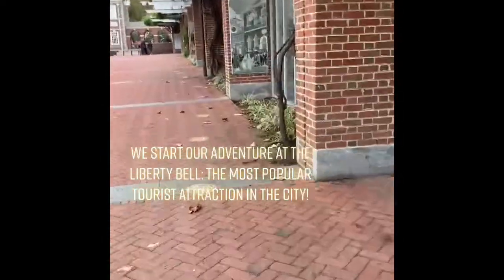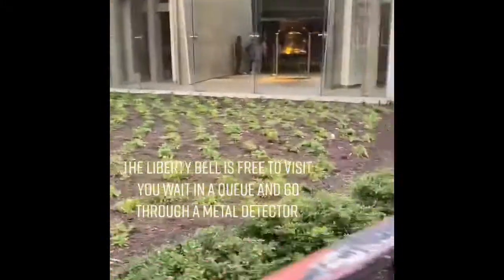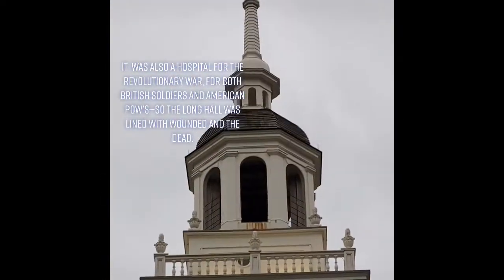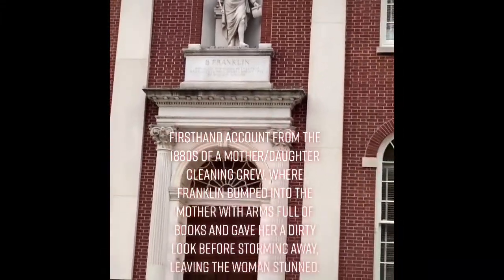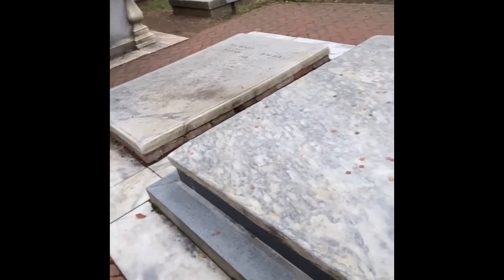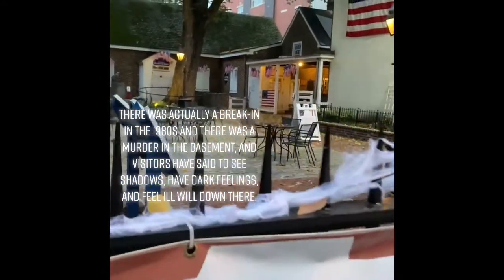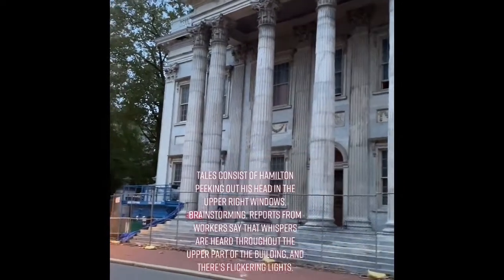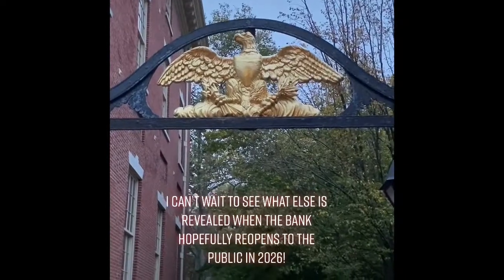Haunted Philly Tours with Tanya Heath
Join our amazing Queen Tanya as she shares the history of some of Philadelphia's most haunted locations.
Watch if you dare- enjoy this free scare